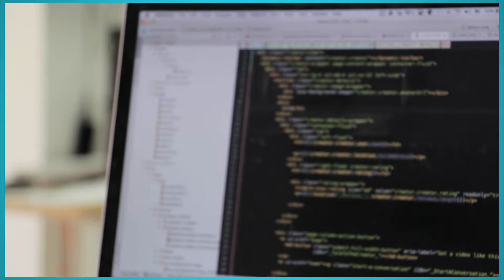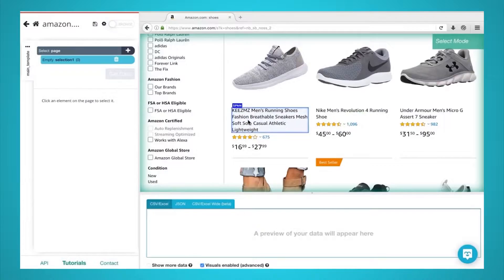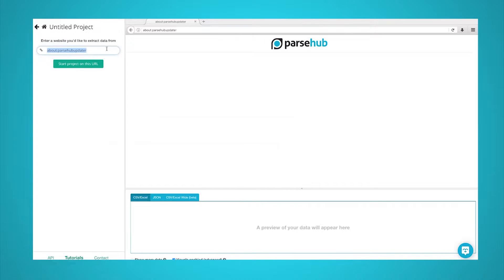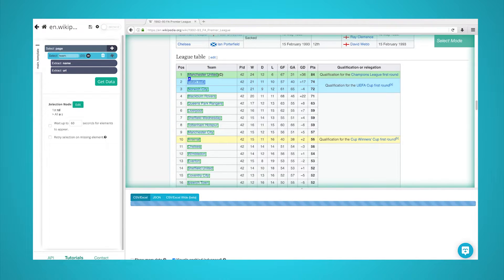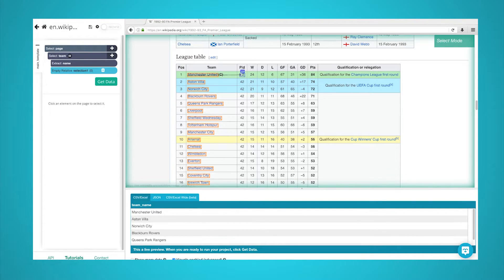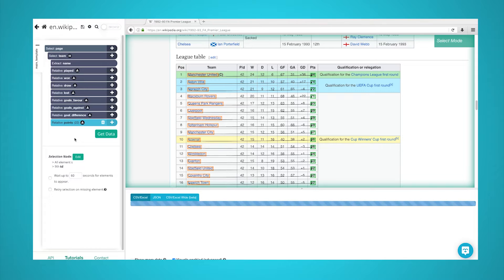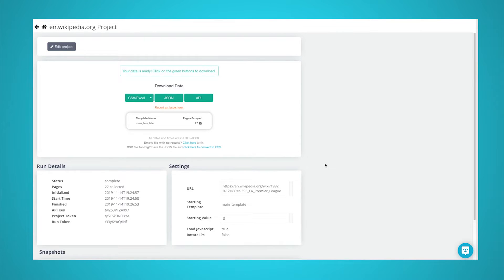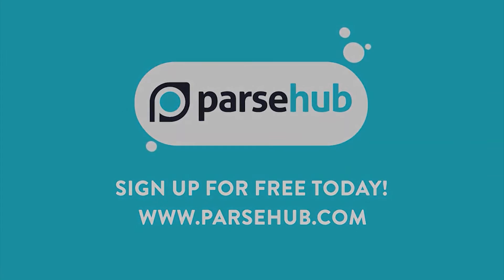How to Scrape Data from HTML Tables (2020 Tutorial)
Here's how to scrape data from HTML tables into excel or a JSON file. All done using a free web scraper.